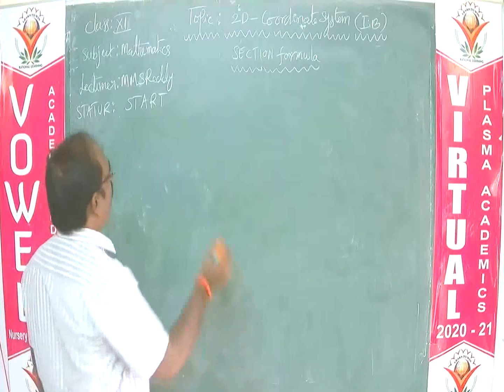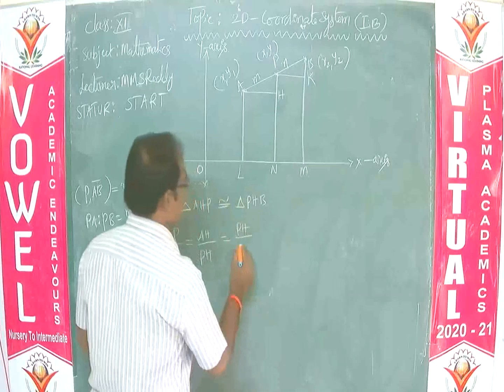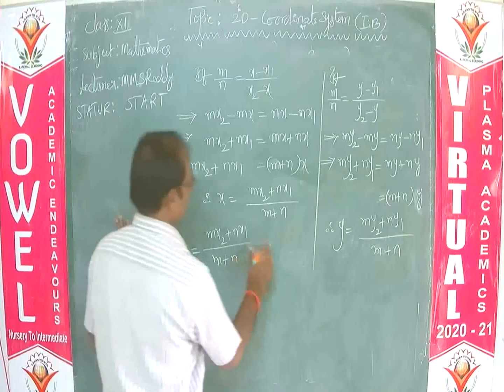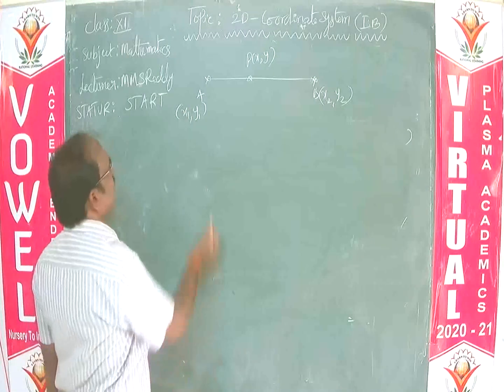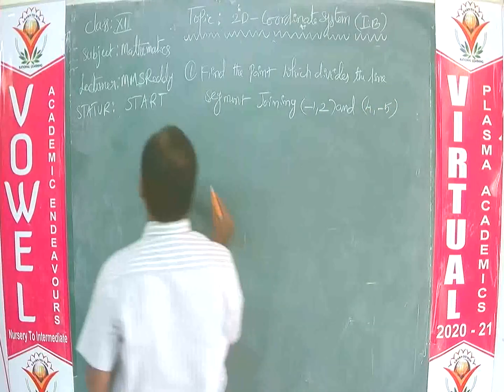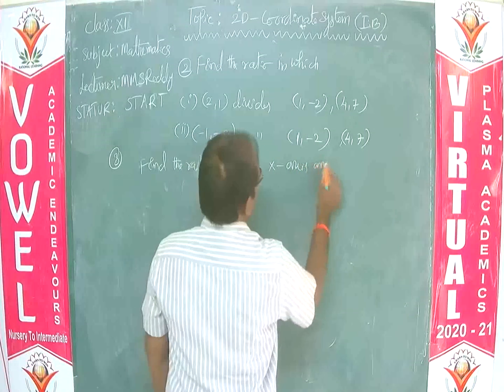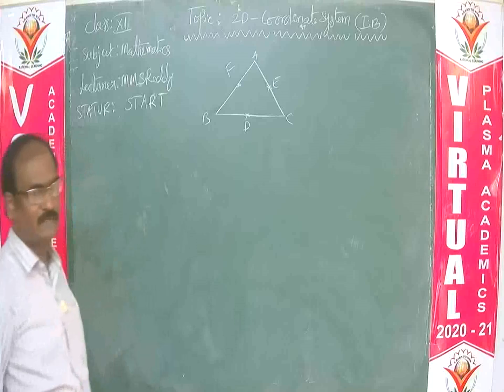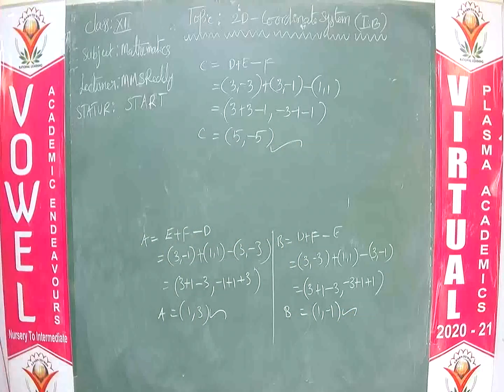Vowel College Maths 2B (Jr. Inter) Topic 2D Coordinate System(IB) Part- 2 Mr. M. Muna Swamy Reddy